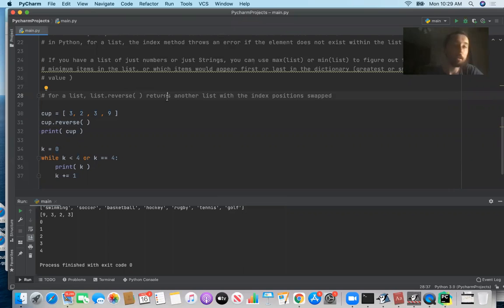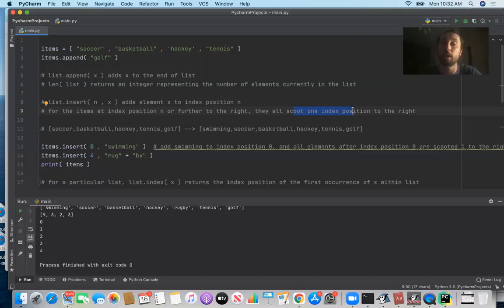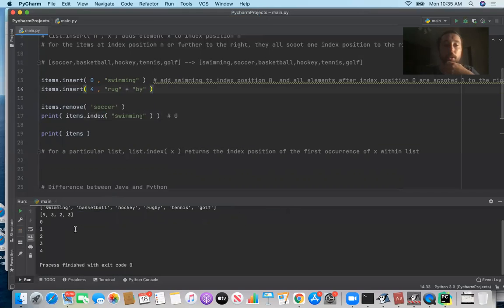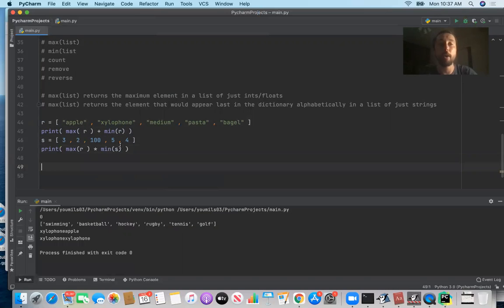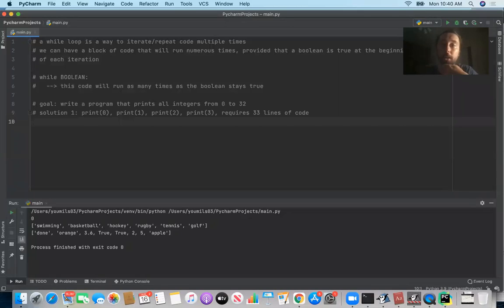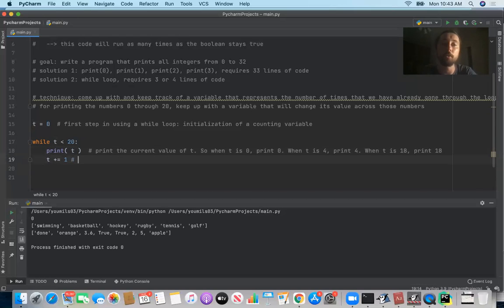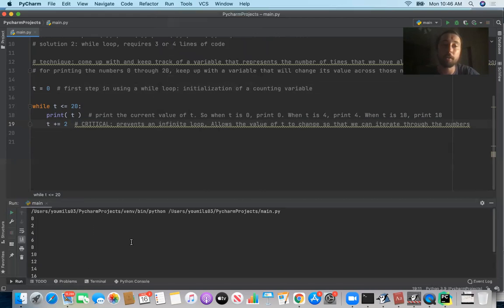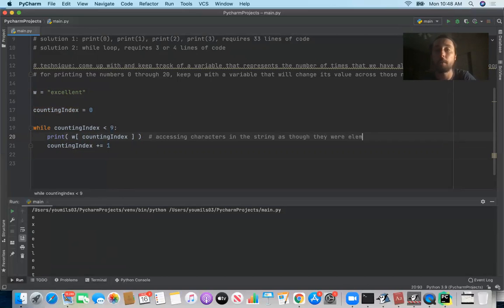Python Programming: Lesson 10 - While Loops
In the previous lesson we continued our discussion of lists by reviewing the material from lesson 8 and building up an understanding of more list functions. Here, we do a thorough review of these important list methods, as well as introducing the while loop.

We've already talked about operations on lists. We know that we can find the frequency of an element within a list, the length of the list, can reverse the list, and do many other things. In this video, we learn about iteration. We can repeat code multiple times without needing to write a ridiculous number of lines of code.

int q = 20
while q != 0:
    print( q )  # 20, then 16, then 8, then 4. Loop stops when q==0
    q -= 4

1:34 Review of List Methods
9:57 NEW: While Loops